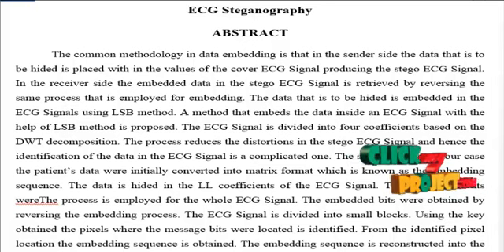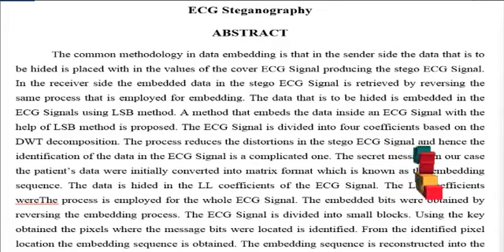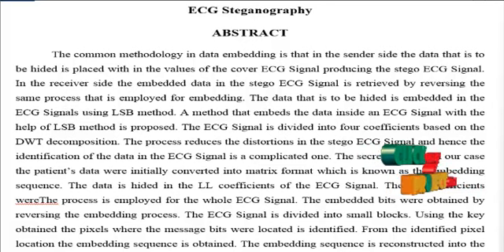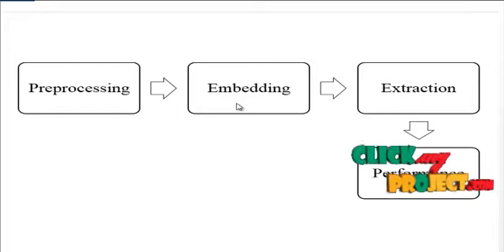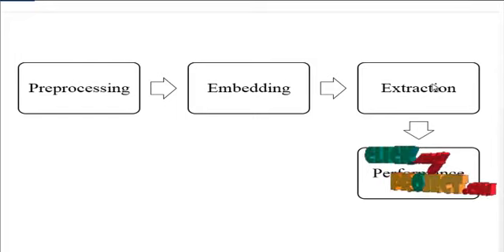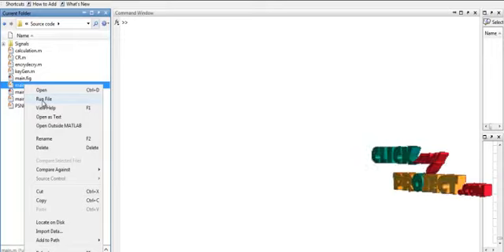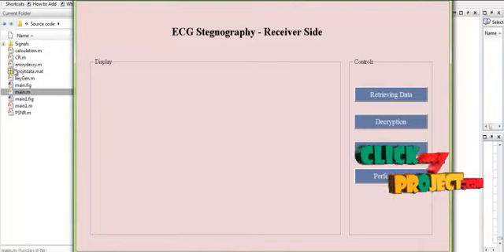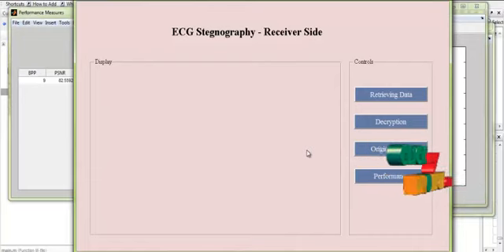Final Year Projects 2015 | ECG Steganography